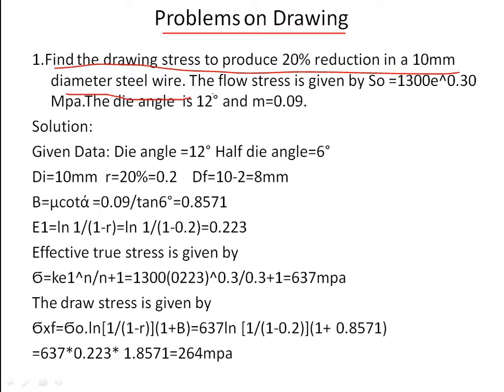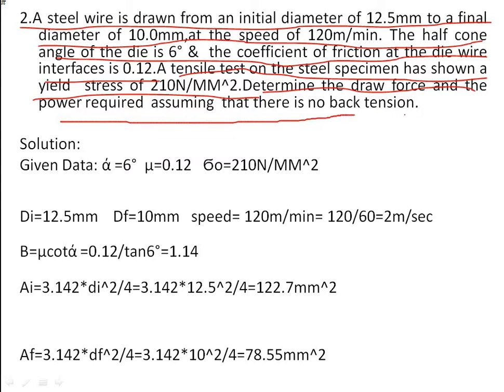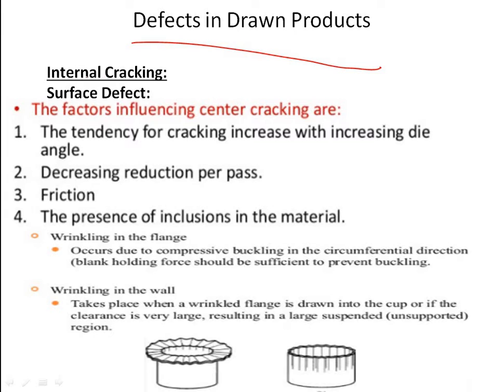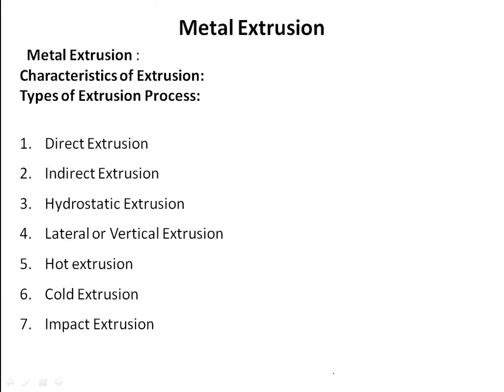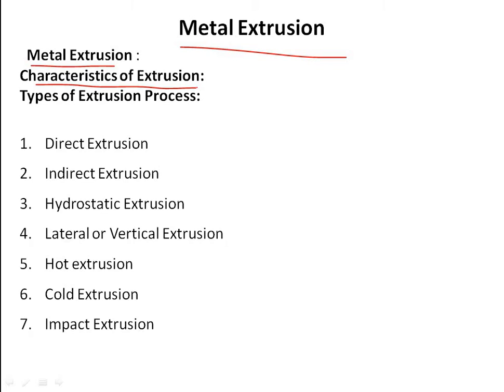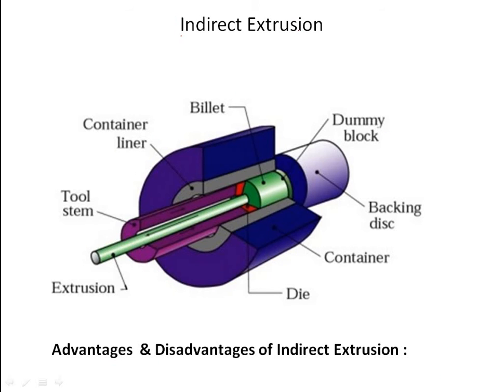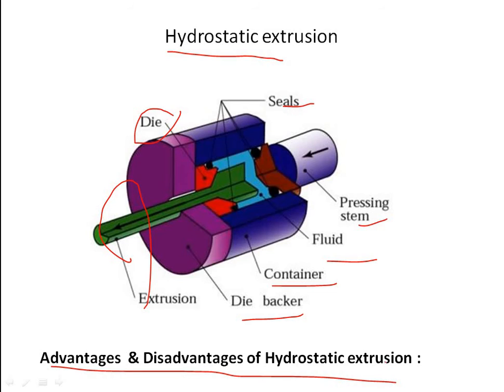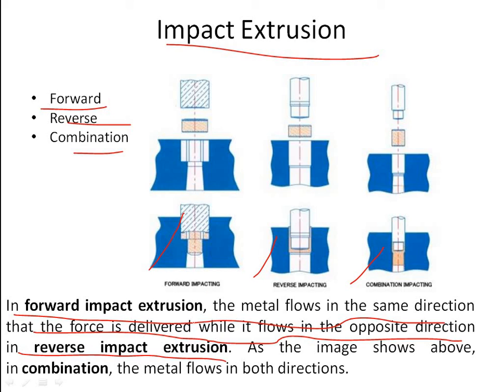metal Cutting and Forming Module 4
Problems on Drawing  and Extrusion types